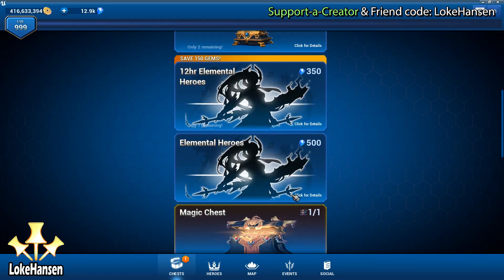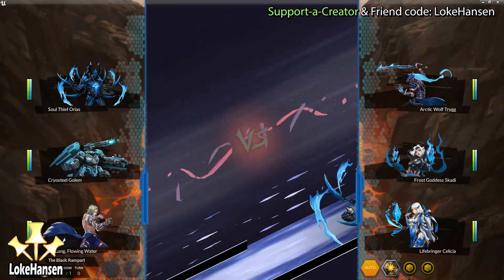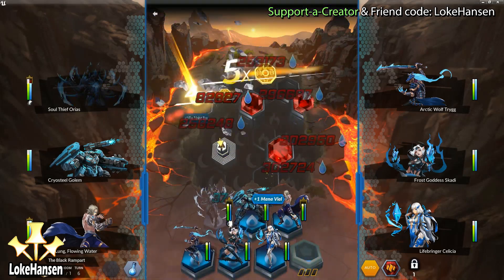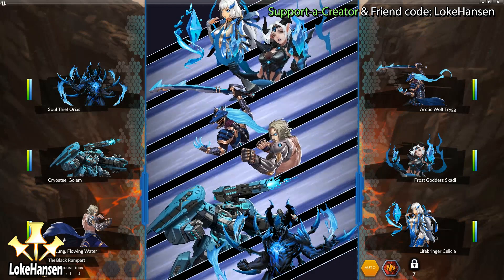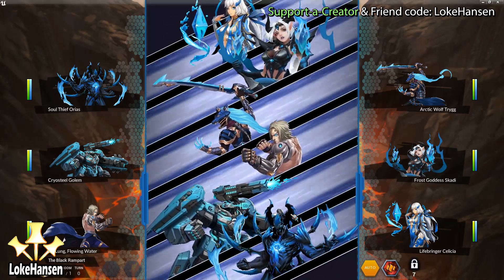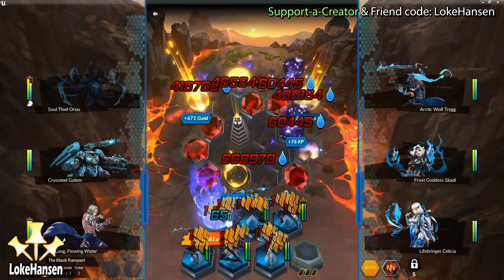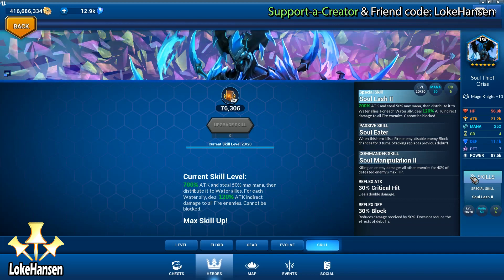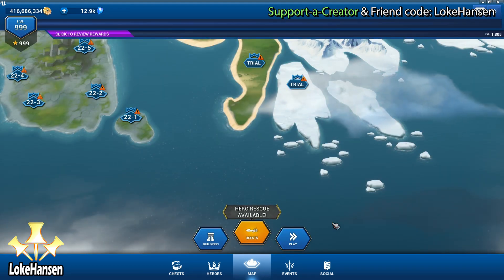Battle Breakers | Best, Easy & Fast Rewards - Season 3 Battle Pass Farming [Epic Games]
I'm talking about the best, easiest and fastest way to farm rewards with the Season 3, chapter 3 event in the game Battle Breakers that is available via Epic Games (SAC [When clicking on this link or you use my Support-a-creator code, I earn a portion of the sales]) (Support a creator code: LokeHansen)

In this Battle Breakers video, I am talking about the season 3, chapter 3 event page and the silly rewards you can get by farming the battle pass here. Often won with a single special ability, this single room level offer the best rewards in the Battle Breakers game right now!

Battle Breakers is a casual strategic adventure game in an amazing flashy anime style where players must defeat space mobs that have invaded the planet.

This Battle Breakers video has gameplay from PC via Epic Games Launcher.

From as little as $2 per month, channel members get access to more content - completely add free (not monetized).